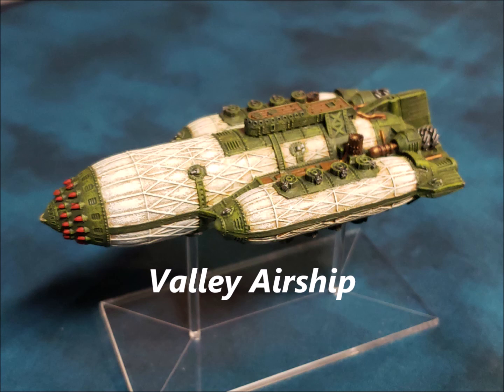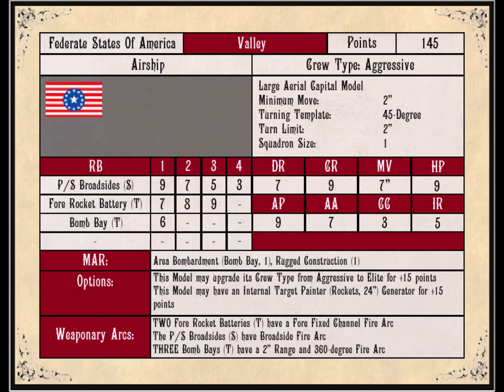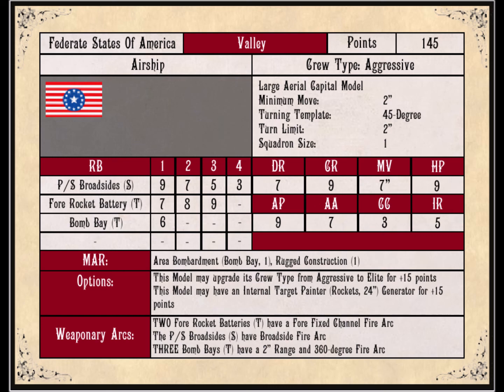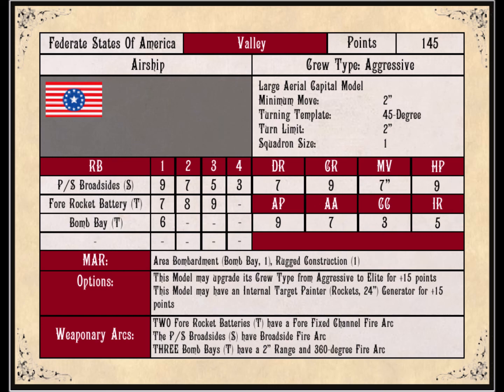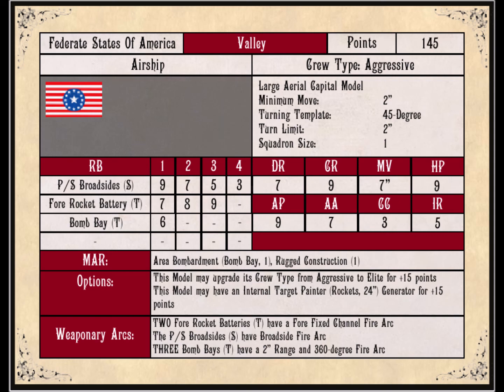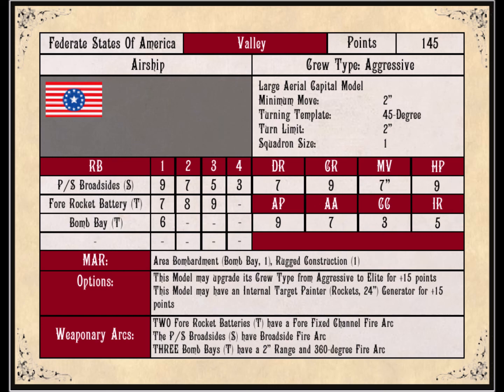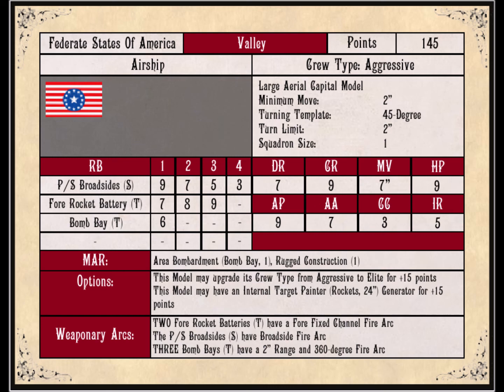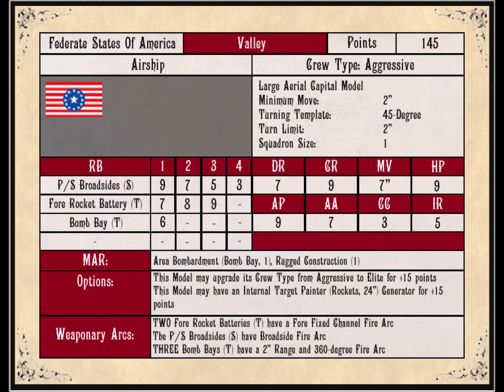Dystopian Wars: Thoughts From A Dystopian World FSA Valley Airship Episode 16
We discuss the FSA Valley Airship, which is a really good vessel for taking out large or medium sized capital warships.